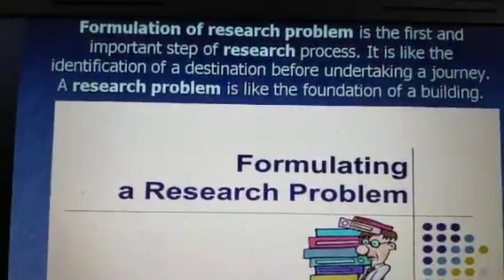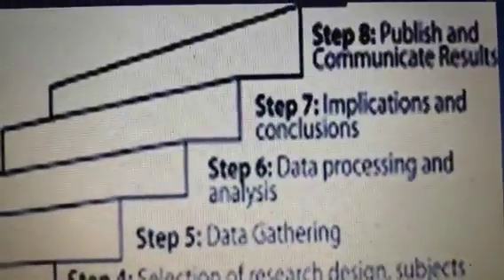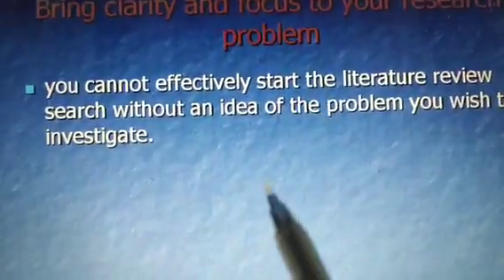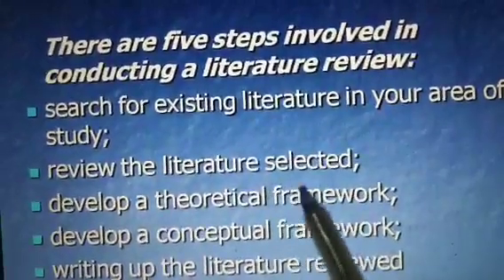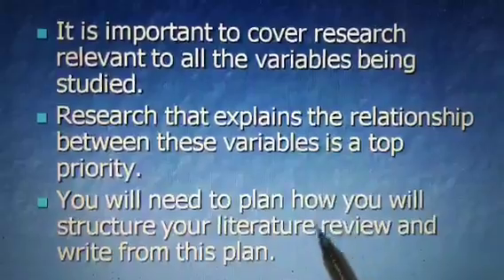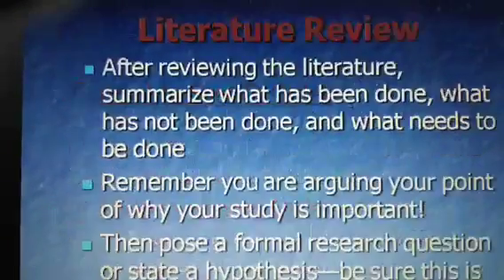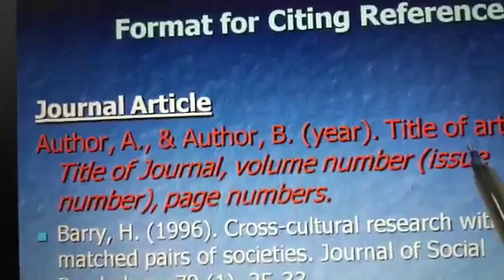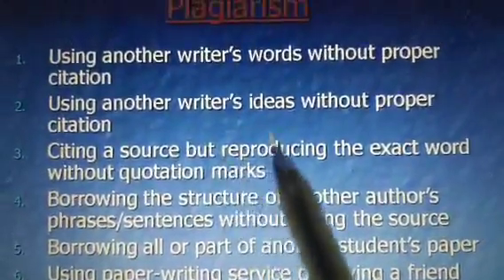Dr. Anup Kumar Mishra Associate professor in Economics DAV - BHU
Online class for BA Economics semester V Research Methodology
Topic : Review of literature
11th December 2020